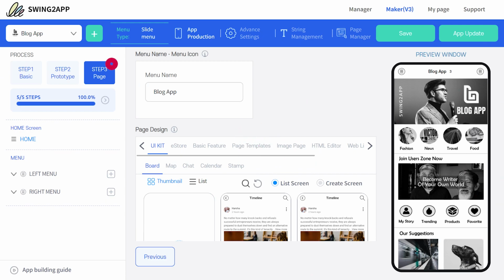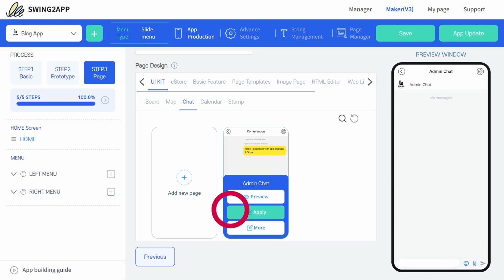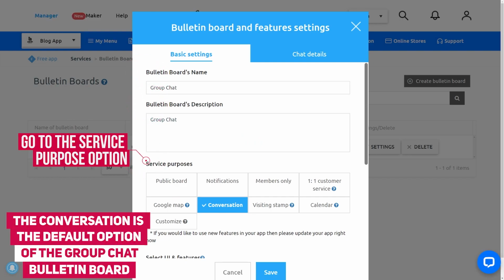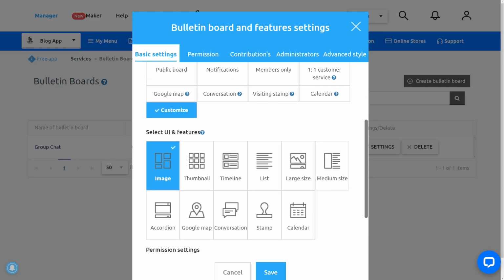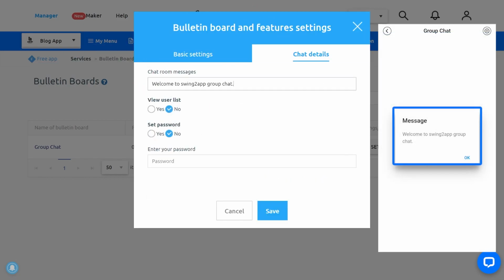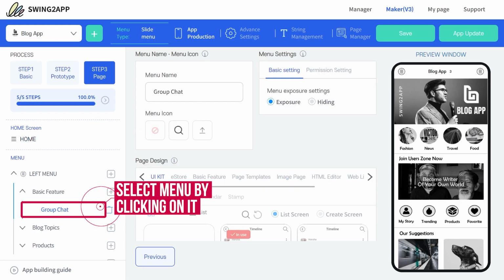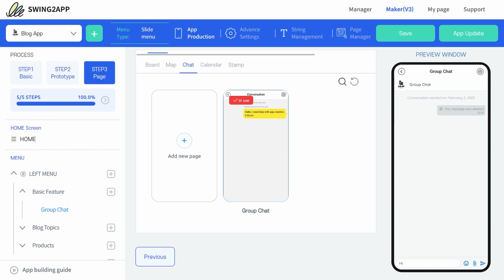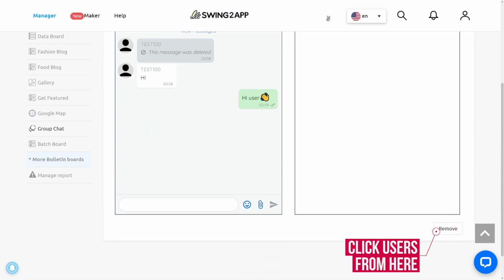No-Code Group Chat Feature | No Code App Builder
Hey Swing2App users, today we are introducing you to one of the Swing2App Basic UI KIT option named as Group Chat .

With this video, you'll get an idea of what Group Chat Feature is, how you can implement it in your app.
Swing2App provides variety of no-code features which you can use to create a professional looking app.

0:00 Video Intro
0:07 What is Group Chat Board?
0:20 Guide Starts
0:46 How to Customize Group Chat?
1:40 How to Attach Group Chat with your App
2:08 Explore Admin Chat Room
2:20 How it'll Appear in your App
2:30 Video Outro

With Swing2App, you can not only create apps without coding, but also customize them easily.
So what are you waiting for? Start creating your app now.

🔹ABOUT US

Swing2app is no coding mobile app creating service. Within 5 steps of easy app creation, anyone can develop an app now. Swing2app is a Mobile App builder platform, which one of the best app builder software, where you can develop a mobile app without code.

🔹Important Guide Links:
1. How to Implement Group Chat Board In Your App
2. How to create bulletin board
3. How to upload app on App store